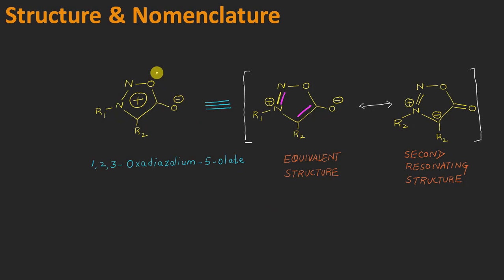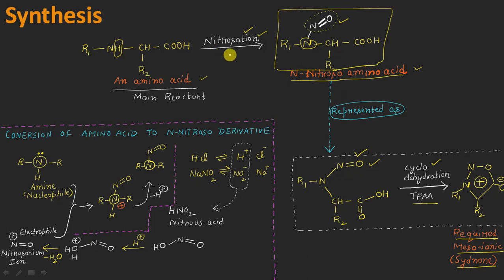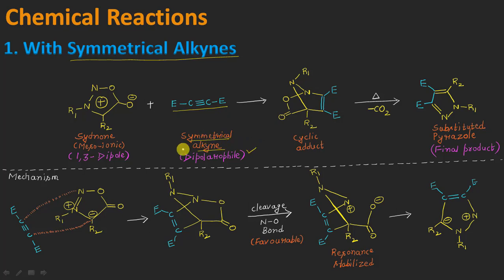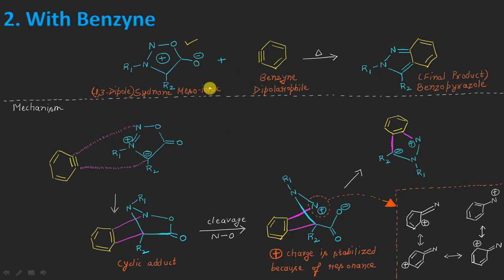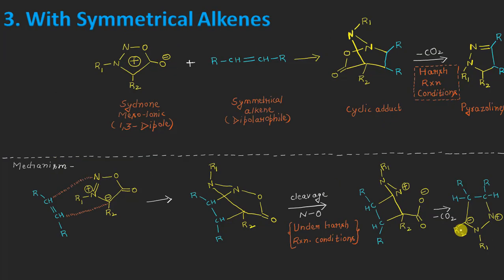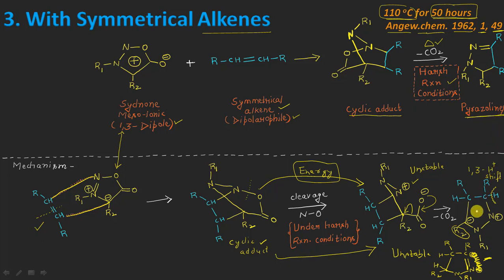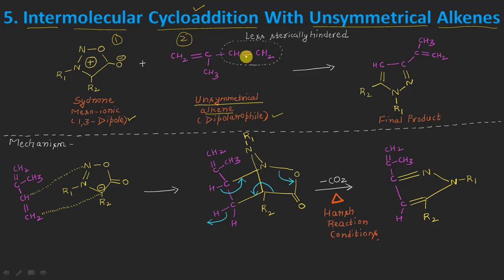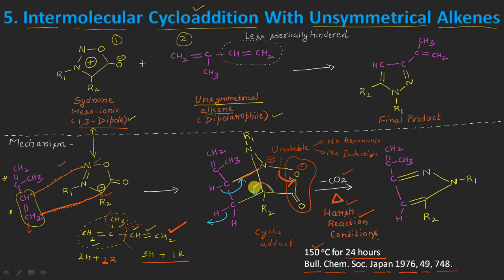#1,2,3-Oxadiazolium-5-olates: synthesis & Reaction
Hello Viewers,
Greetings.

The content of this video is as follow:
1. Nomenclature and structural representation of sydnones (1,2,3-Oxadiazolium-5-olates) have been discussed at the very starting.
2. Synthetic method (with mechanism) from N-Nitroso amino acids is then discussed.
3. The chemical reactions (with mechanisms) of these sydnones are then discussed in detail.
4. Five such general reactions are being explained with the following substrates:
1,2,3-Oxadiazolium-5-olates + symmetrical alkynes
1,2,3-Oxadiazolium-5-olates + benzyne
1,2,3-Oxadiazolium-5-olates + symmetrical alkenes
1,2,3-Oxadiazolium-5-olates + unsymmetrical alkenes (Intramolecular) 1,2,3-Oxadiazolium-5-olates + unsymmetrical alkenes (Intermolecular)

Regards.